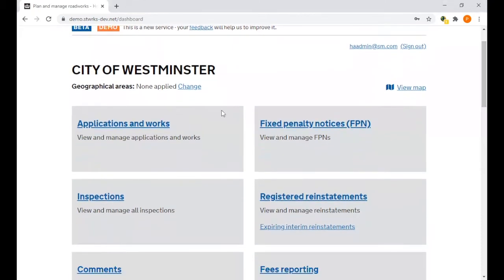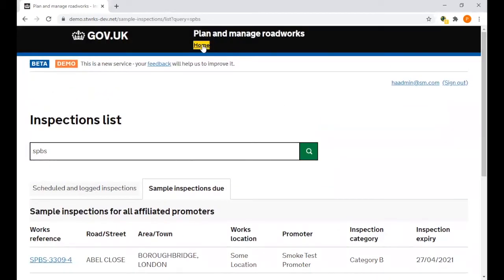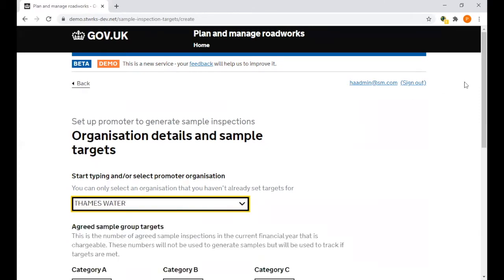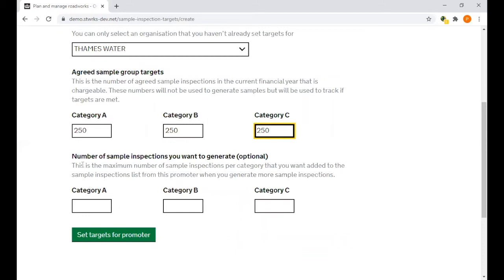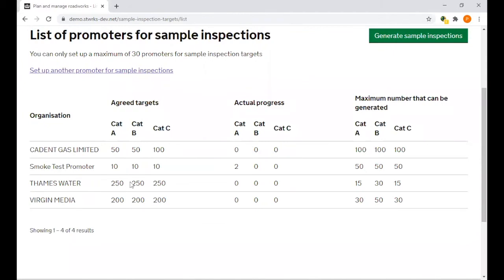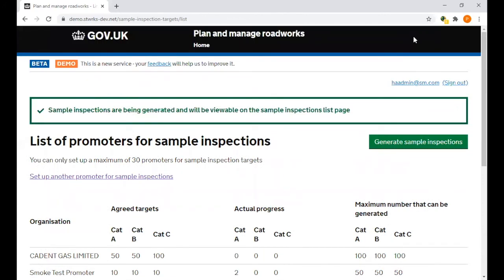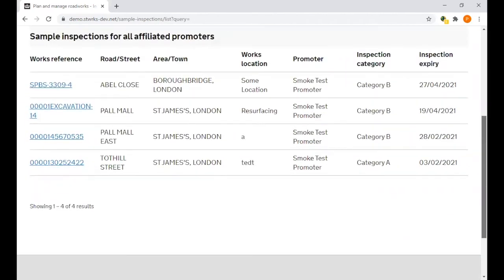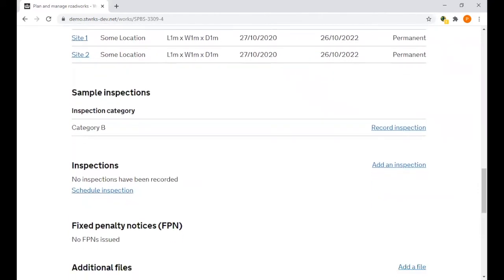The Hole Story: Episode 24 - Sample Inspections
Covering off the new Sample Inspections functionality